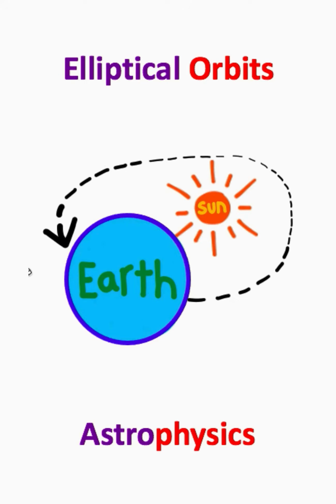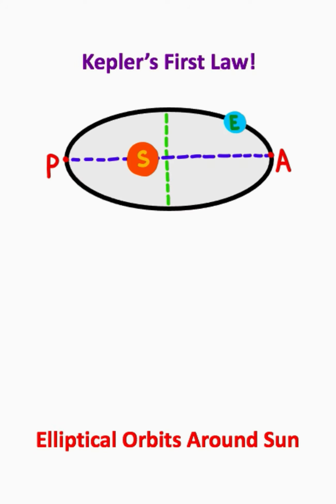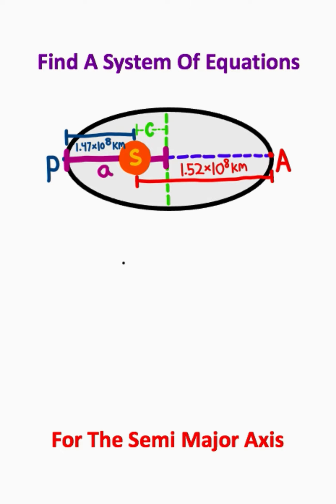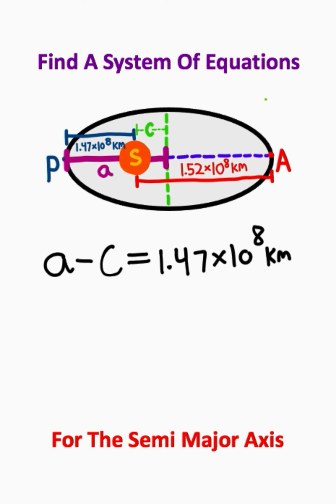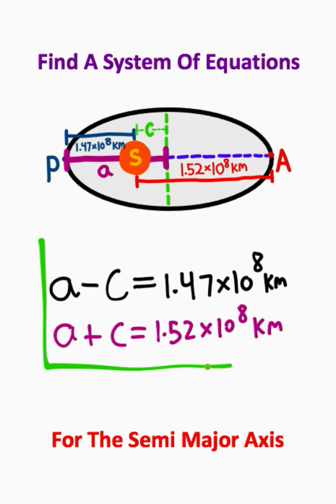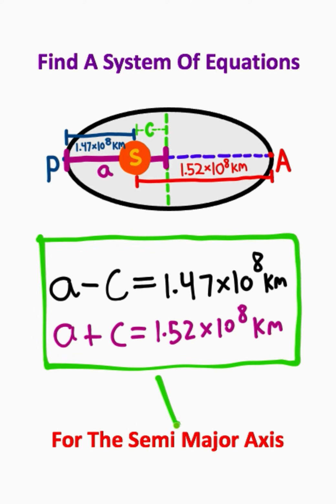The Science Behind Earth's Orbit!!